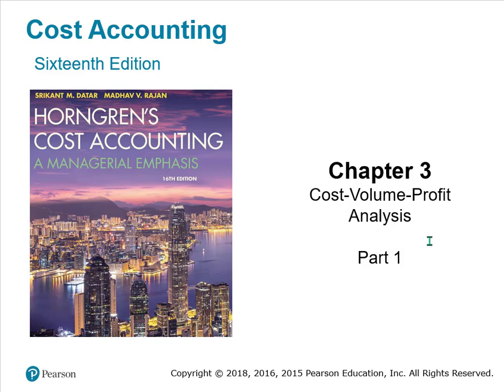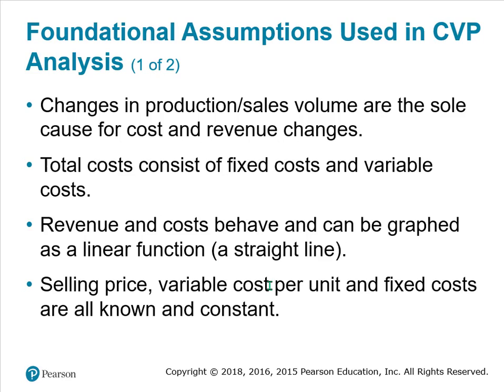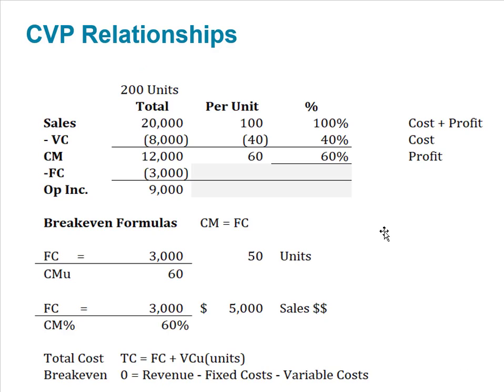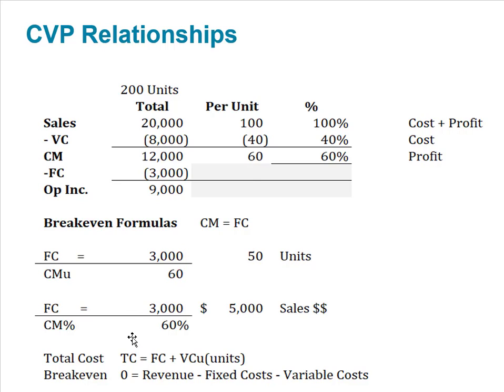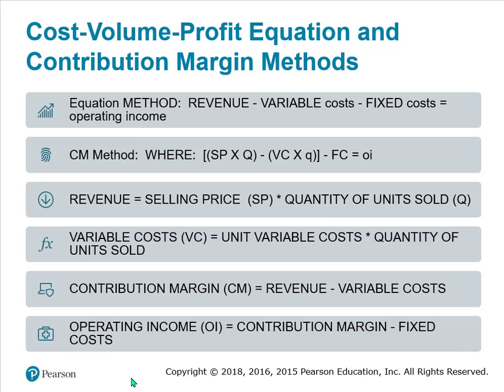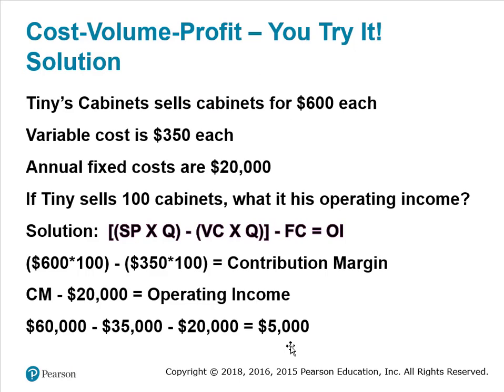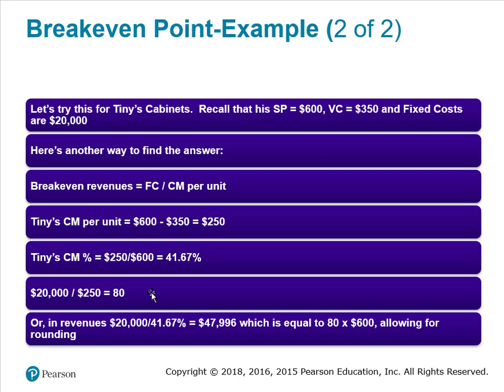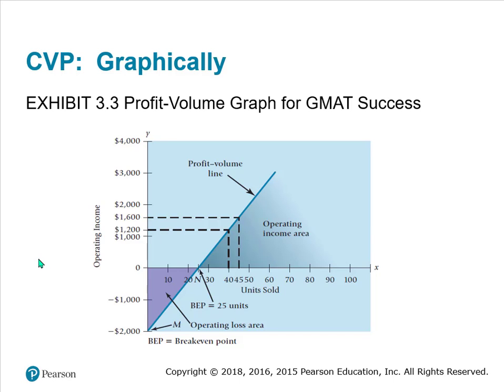3411 Chapter 3 CVP Part 1aAdj